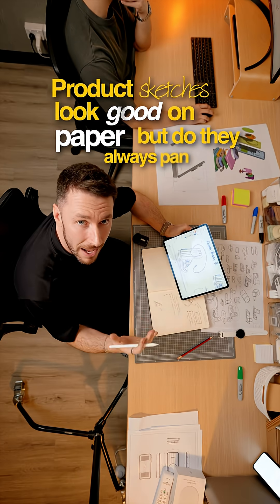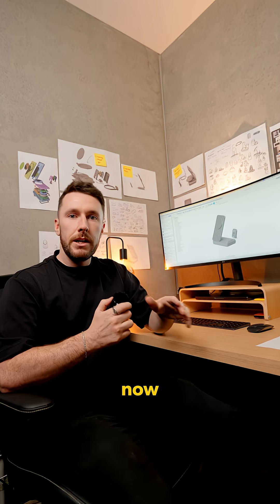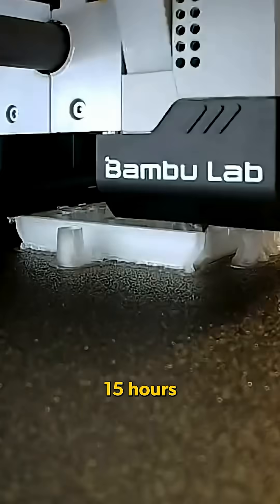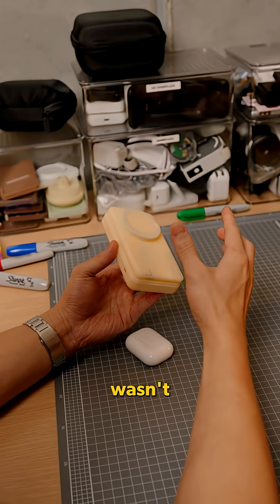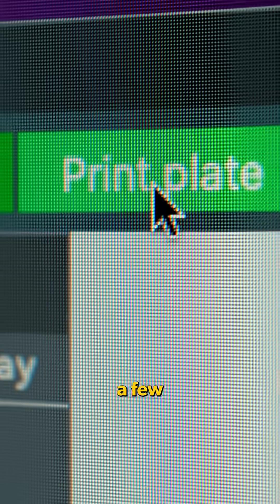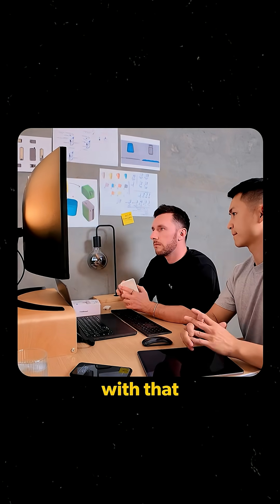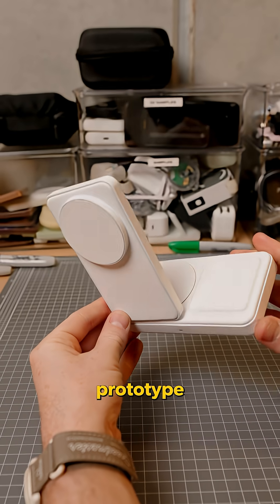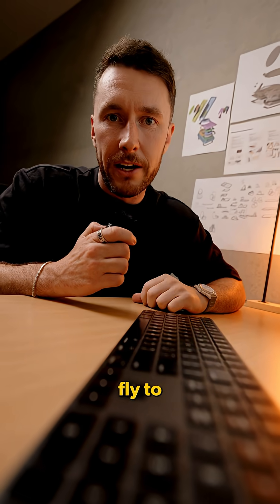Ep 3 - Behind the Product, ft PowerBase 4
With sketches complete, it was time to bring the design to life.

We moved into 3D designing and printing early prototypes, constantly tweaking, adjusting, and reprinting more times than we can count.

Once we finally landed on a form we loved, we sat down with our engineers to make sure every feature would actually work in real life.

And then finally… we got our hands on the first fully functioning prototype.

Next step? Move into tooling and mould creation.

And to get this right, we knew we had to go to China 🇨🇳